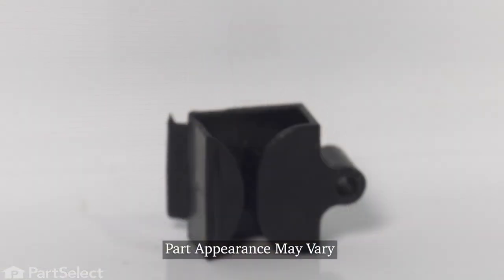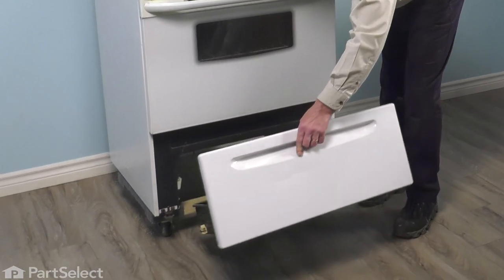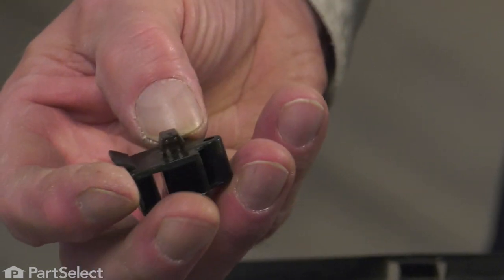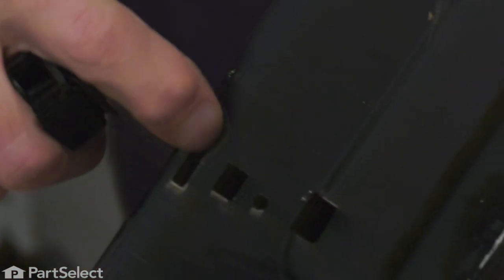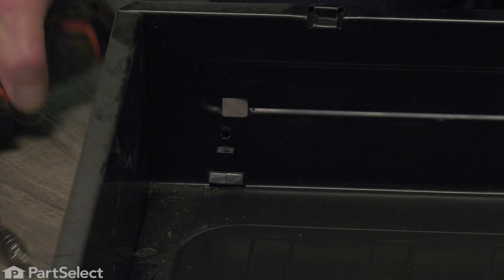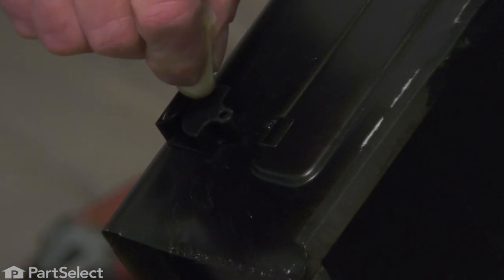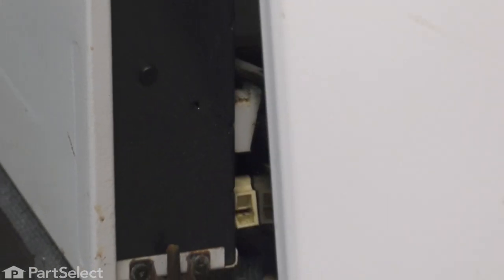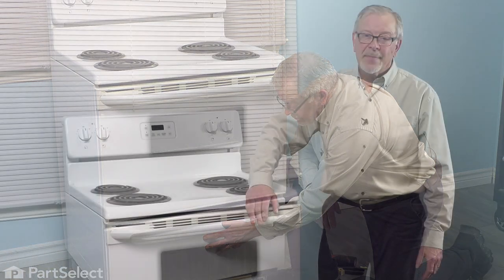Frigidaire Range Repair - How to Replace the Drawer Glide (Frigidaire # 316407402)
Do you need help replacing the Drawer Glide (Part # 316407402) in your Range? With this video, Steve will show you how easy it is to complete this repair yourself, by taking you through the process step-by-step. When you do the repair yourself, you can save time and money that you would normally spend on having an expensive repair technician come to your home. At PartSelect, we provide tools for success at every stage of the repair and have been helping do-it-yourselfers since 1999!

Do you need a replacement Drawer Glide for your Range? At PartSelect, we pride ourselves on selling only Original Equipment Manufacturer parts, so you know the part you buy will be compatible with your Range. You can pick up an authentic OEM part sourced directly from the original manufacturer here:

The information in this video is specific to Frigidaire, Kenmore, Crosley, Tappan, Westinghouse, Kelvinator, Gibson, Electrolux, and Uni Ranges. If you’re looking for a replacement Support Rod for a different model Range, simply enter your model number into our website here:

If you are having one or more the following issues with your Range, replacing the Drawer Glide may solve your problem:
1. Door Won't Close

• #1 square head or 1/4 inch hexhead screwdriver